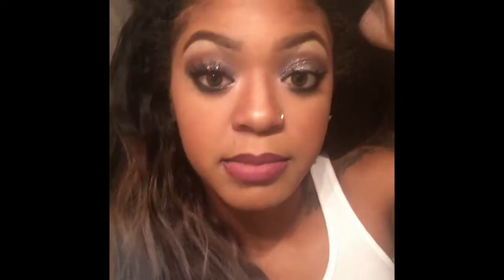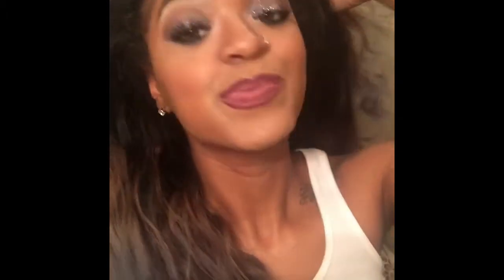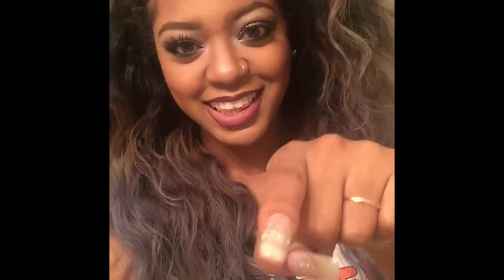Hair So Fab - review and color GRAY/BLUE HAIR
Install and quick review with PICTURES of Hair So Fab loose deep wave hair. 4 bundles 24,22,20,18in hair.